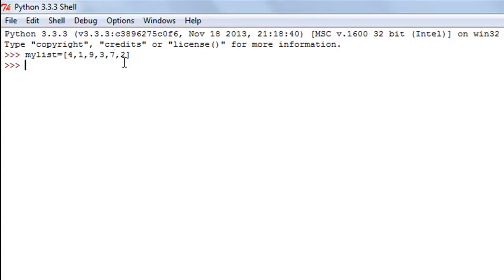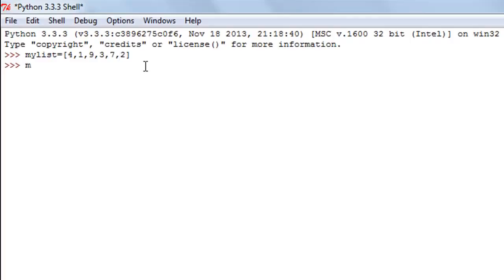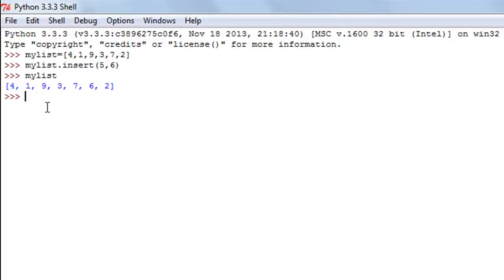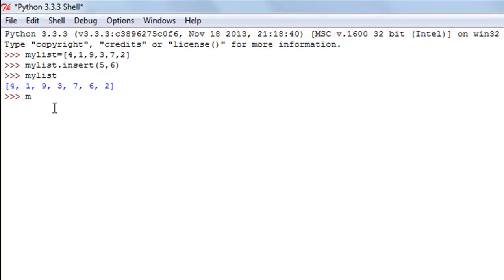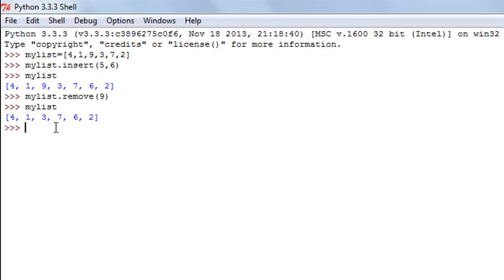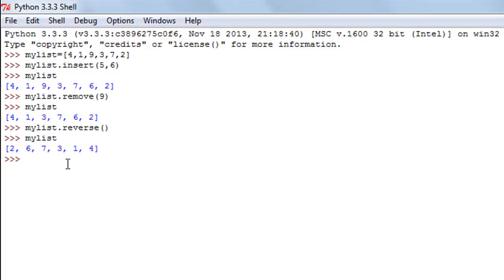Python Programming Tutorial 30 List Functions Part 2 XoI0IJ9RY4M